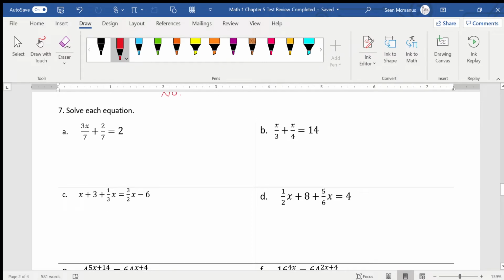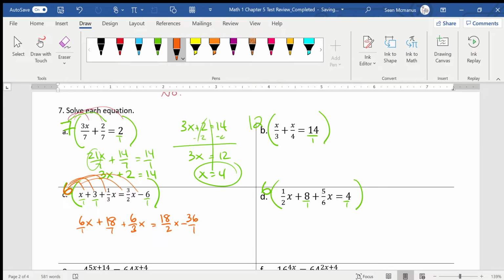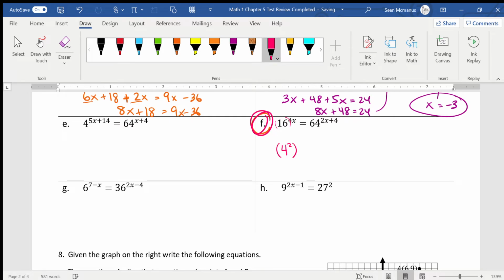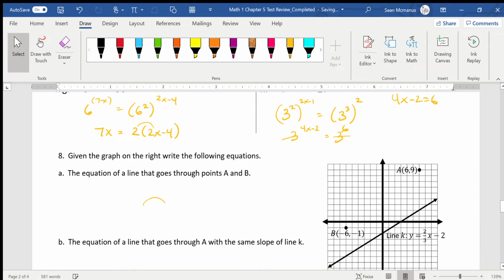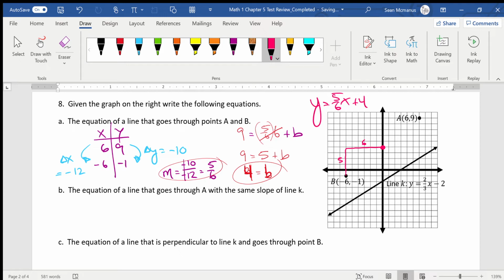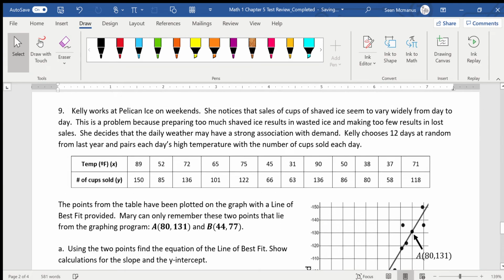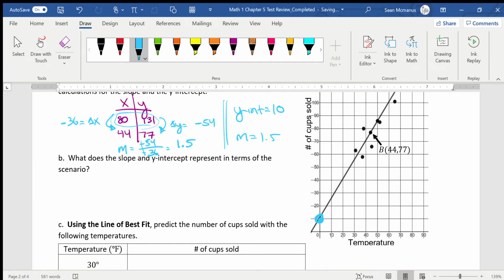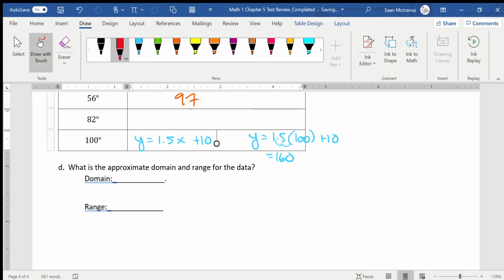Math 1 Chapter 5 Test Review Part2